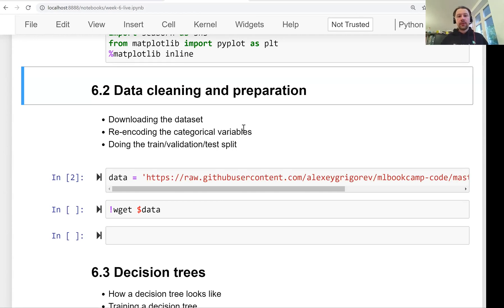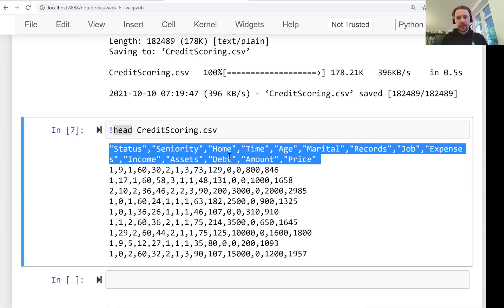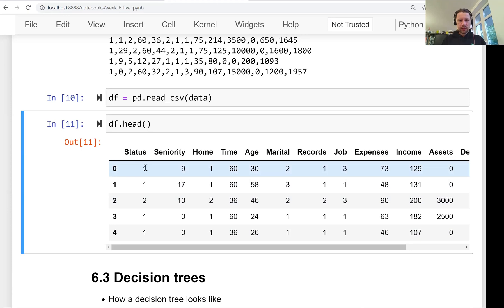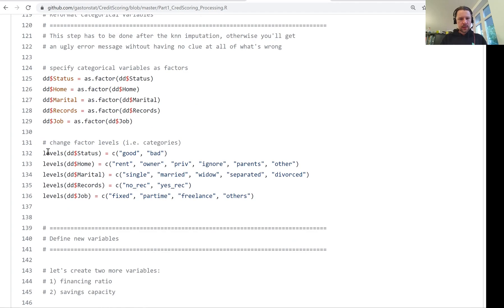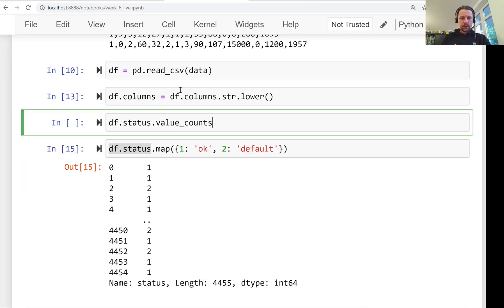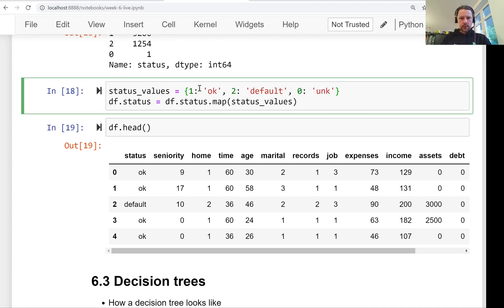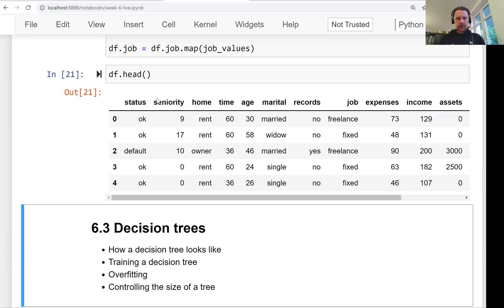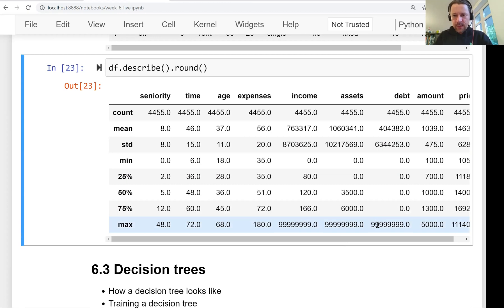ML Zoomcamp 6.2 - Data Cleaning and Preparation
Timecodes:

00:12 Downloading on the dataset
00:58 Loading dataset with pandas
01:51 Standardizing column names
02:07 Mapping encoded features data
05:37 Descriptive statistics on the dataset
05:57 Replace large numbers with np.nan
07:47 Convert target into numerical type
08:50 Prepare train-val-test datasets
11:32 Review of this lesson
11:45 Next lesson topic